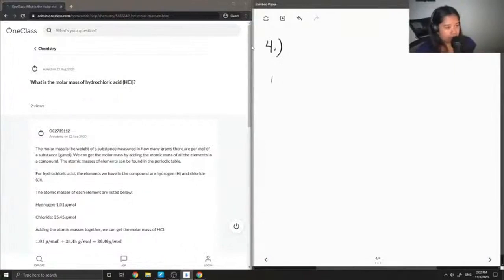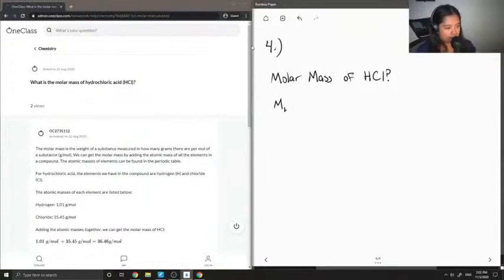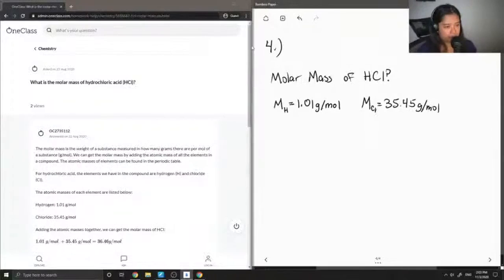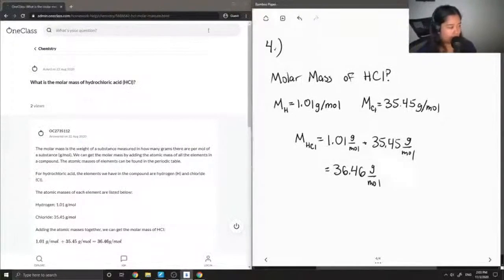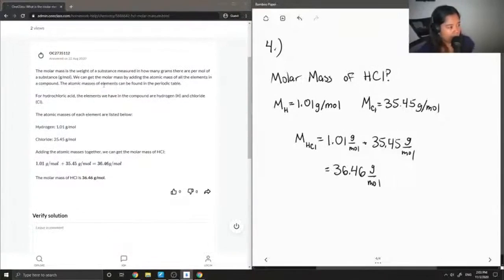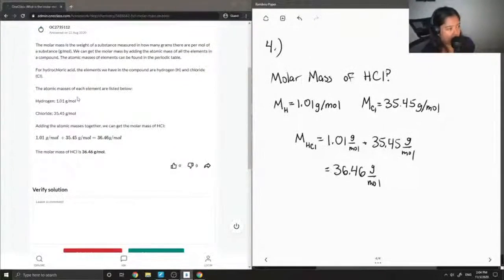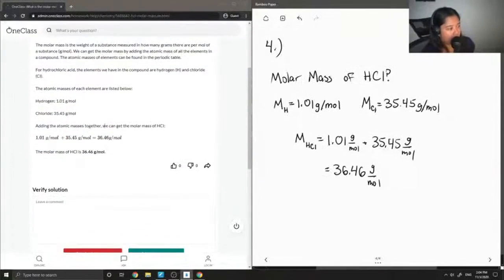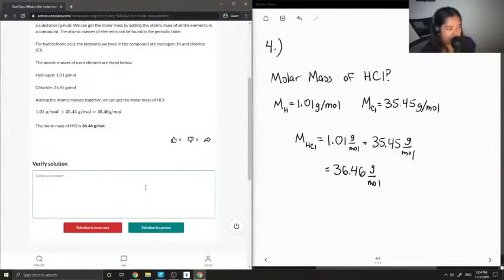What is the molar mass of hydrochloric acid HCl?